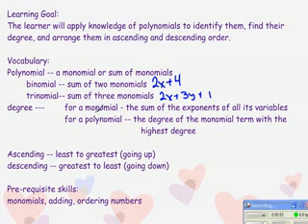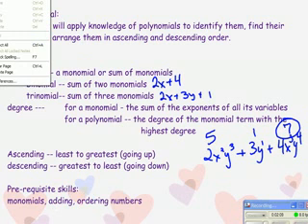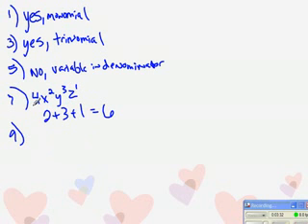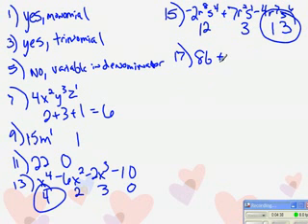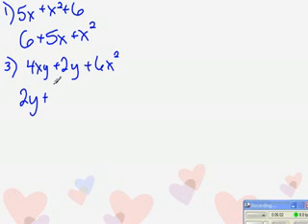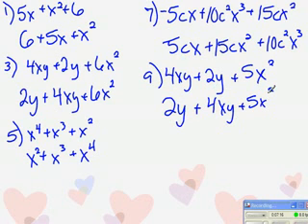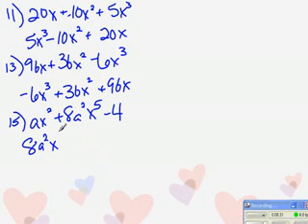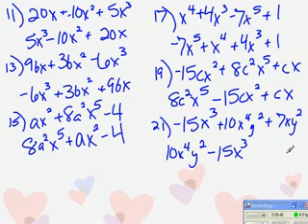Polynomials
Glencoe Algebra Sec. 8.4 Polynomials